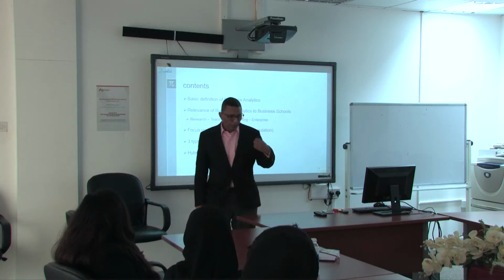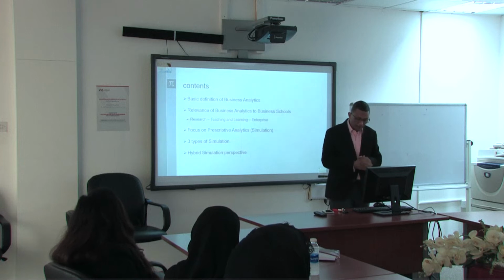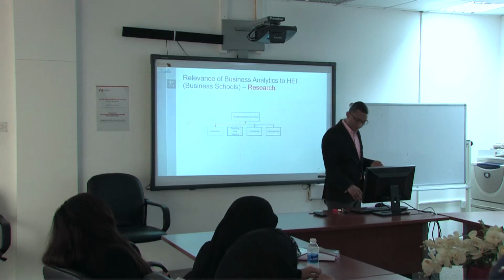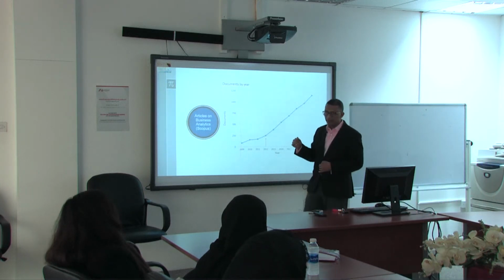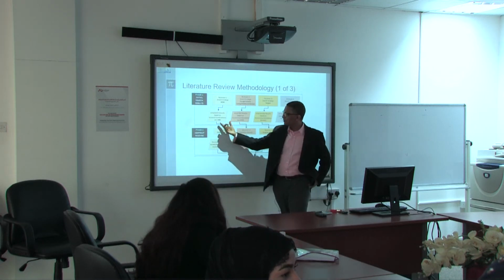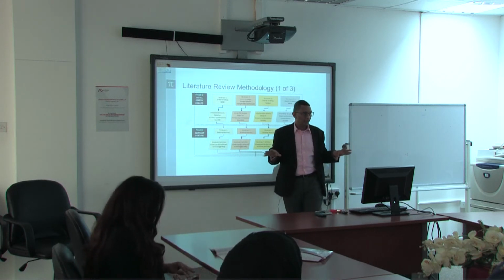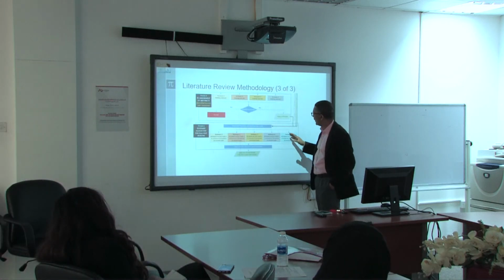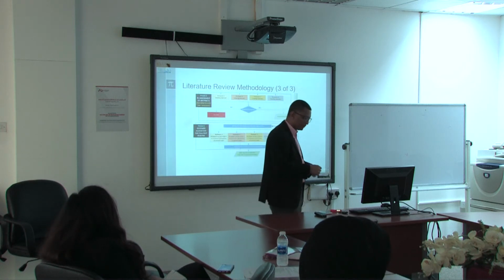Conducting for Research workshop